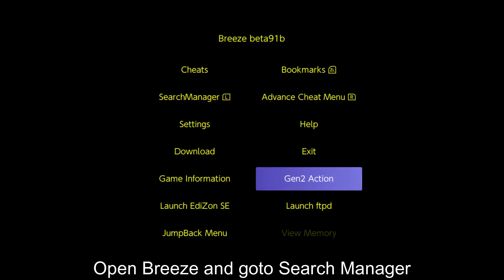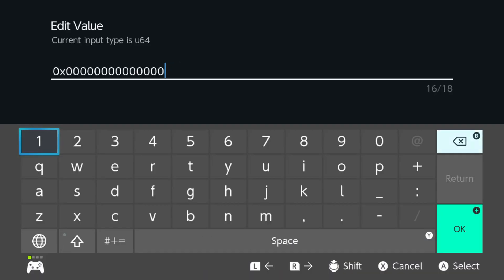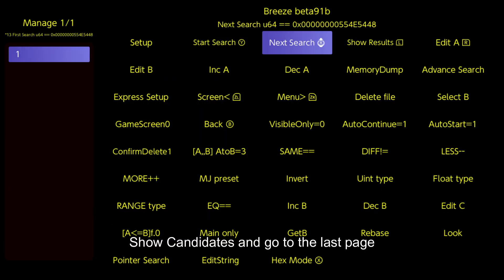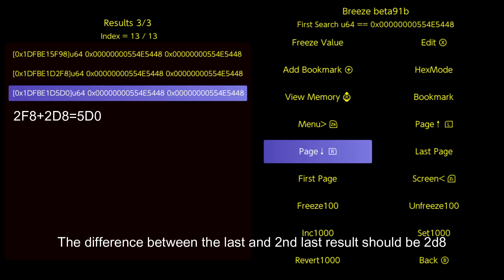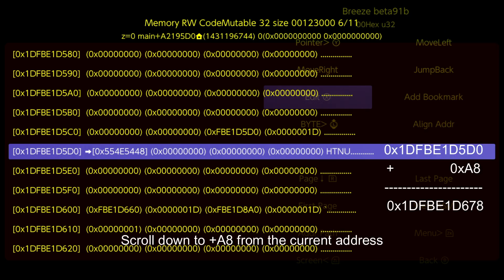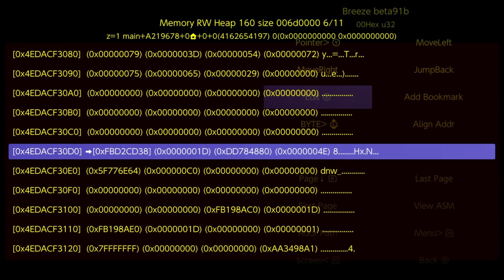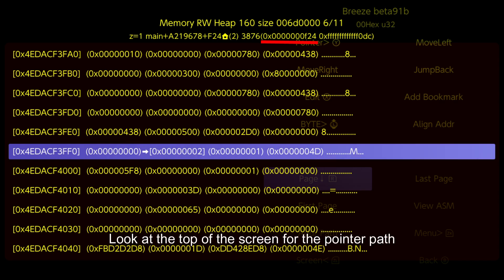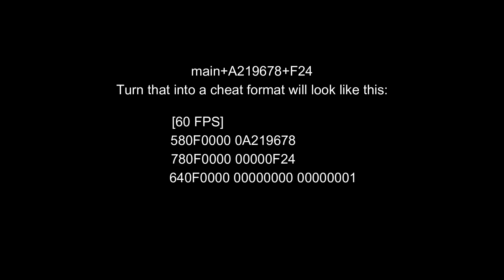How to make 60 fps cheat for some games Breeze edition